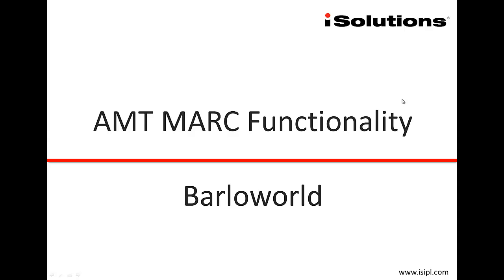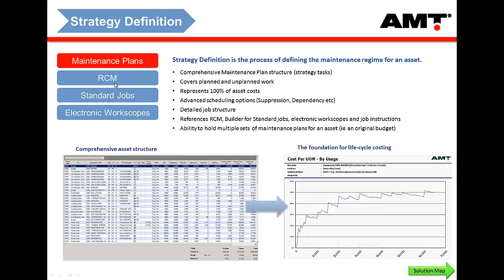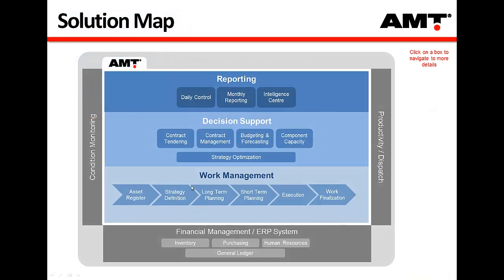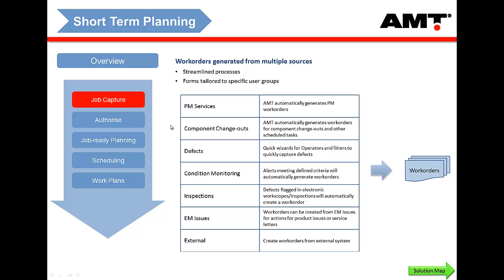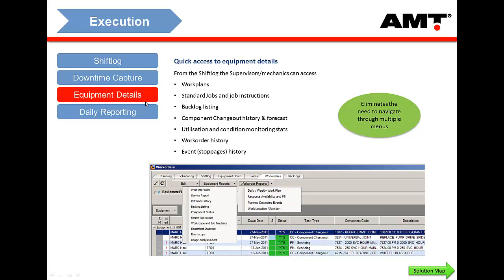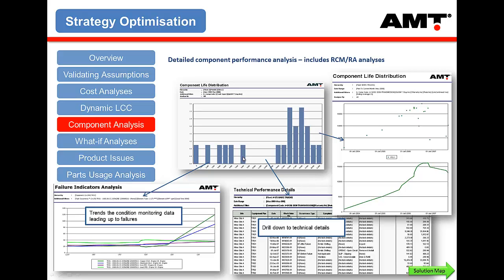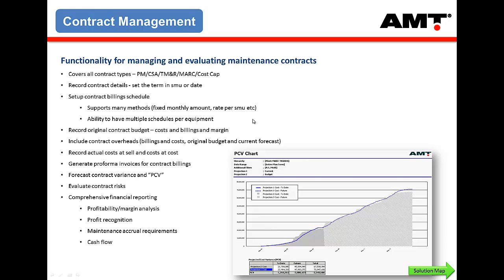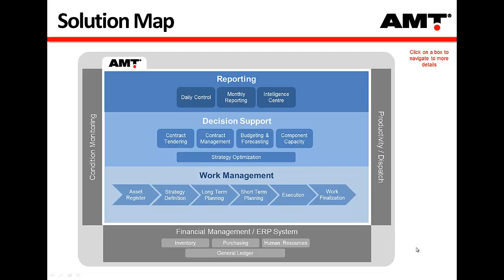iSolutions - AMT Asset Management Software - Barloworld Overview 2